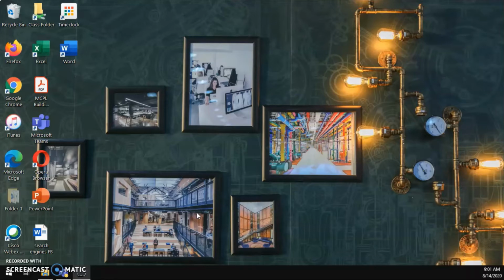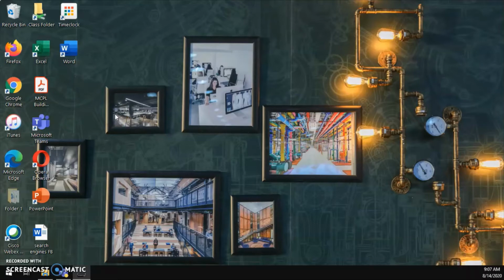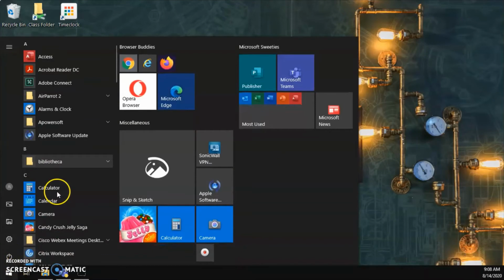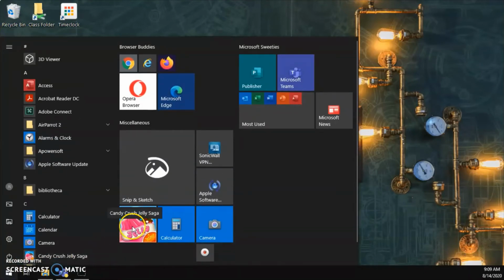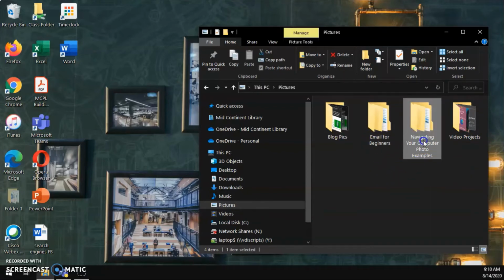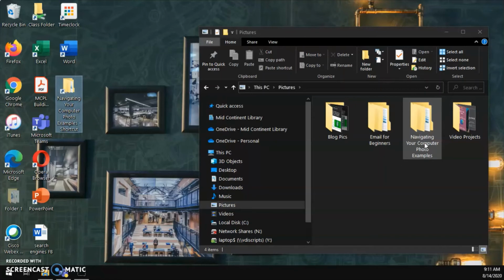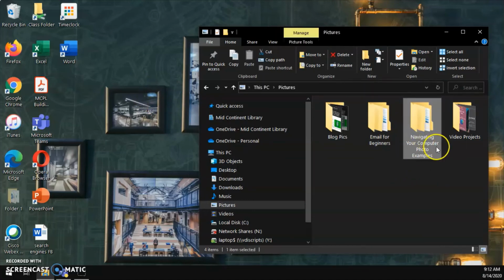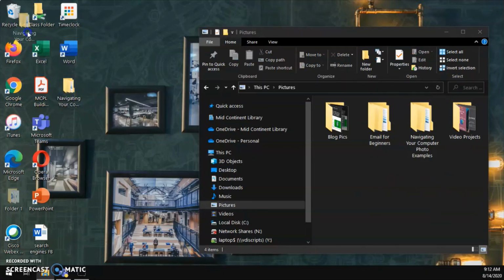Tiny Tech How To Create a Desktop Shortcut | Technology Education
Tiny Tech How-To's focus on how to do a specific tech task.